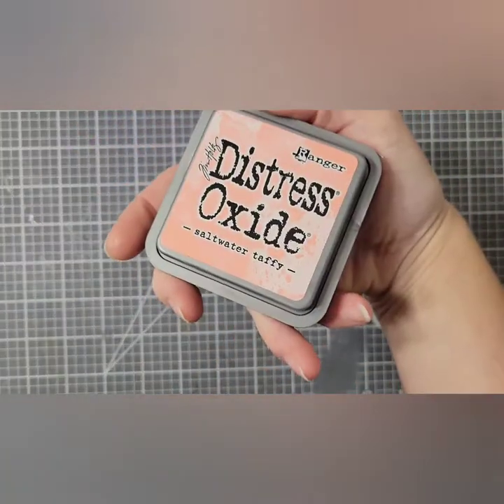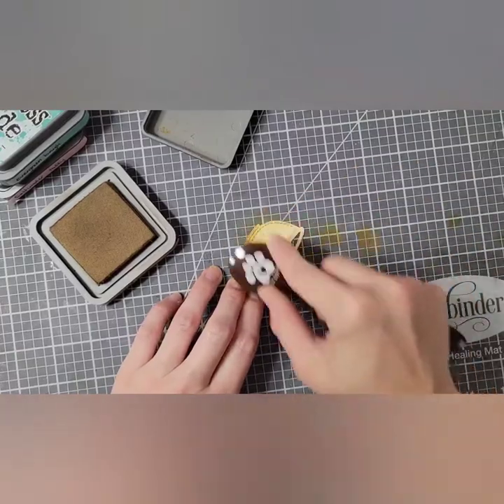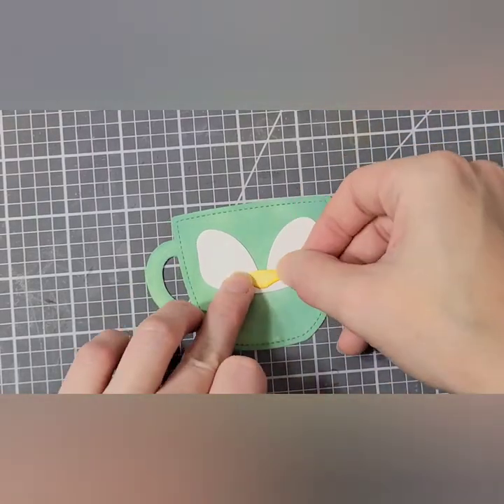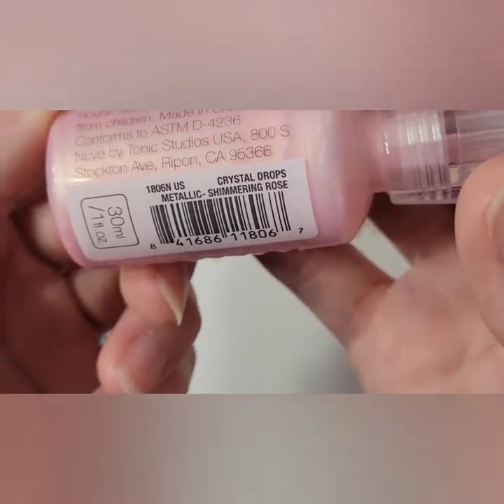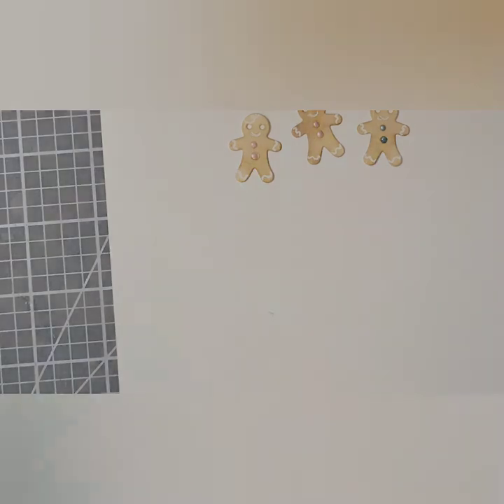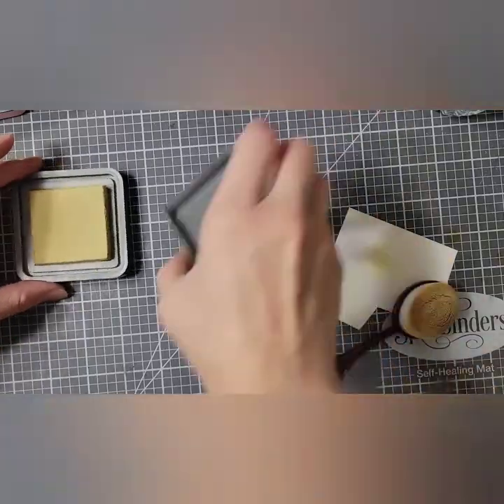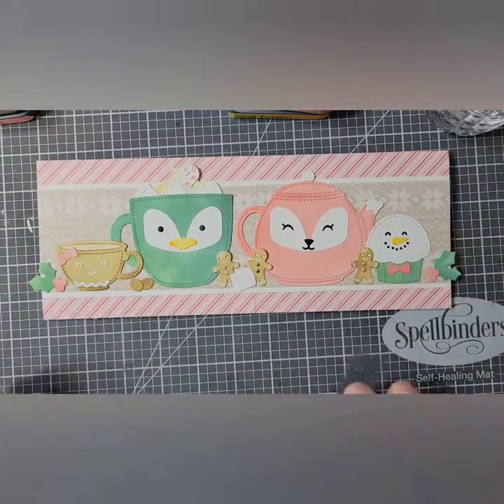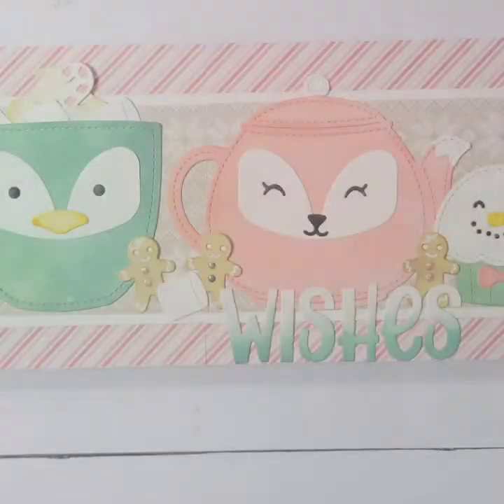Coffee, Tea, & Treats // Lawn Fawn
🧁🫖☕️Supplies Used☕️🫖🧁

Nenah Classic Crest 80 lb